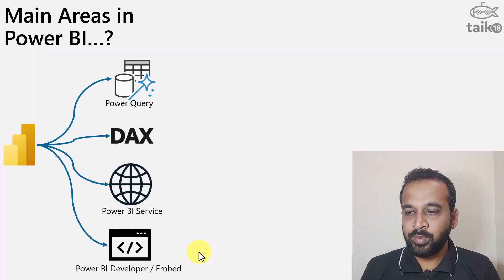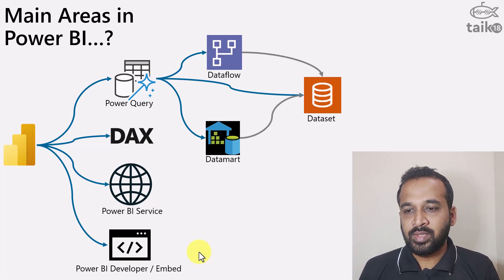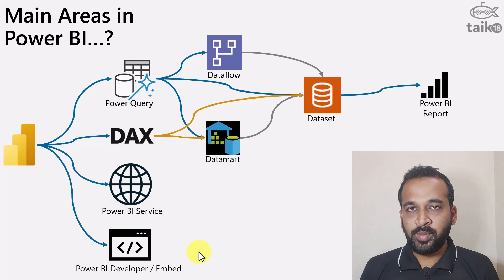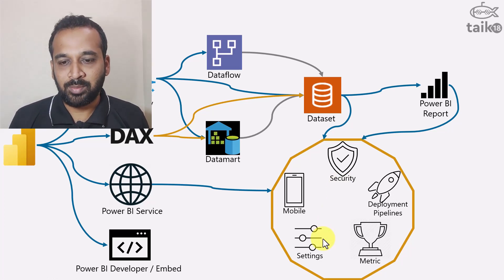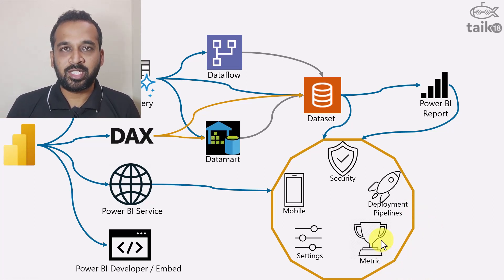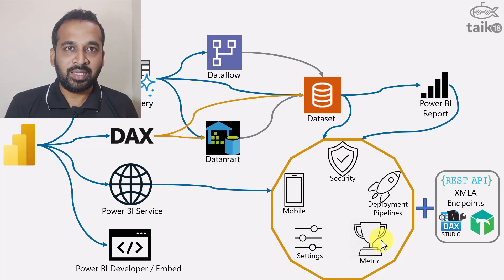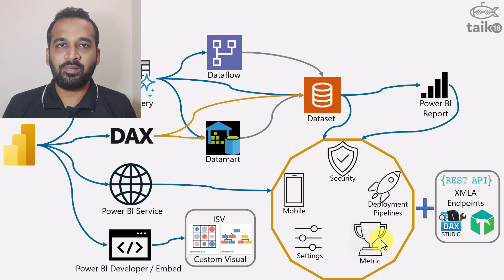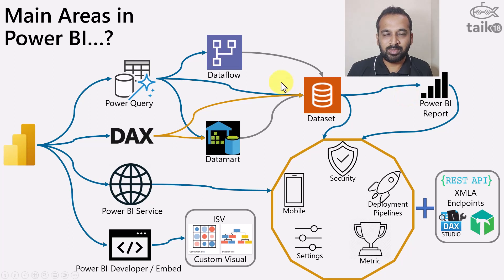Main Areas to Learn in Power BI by taik18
source Microsoft

Mohammed Adnan